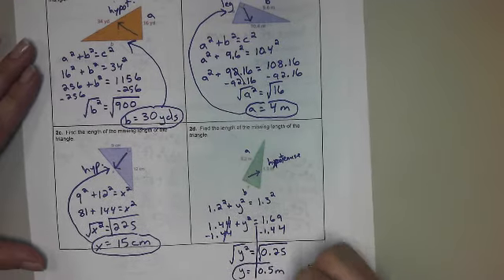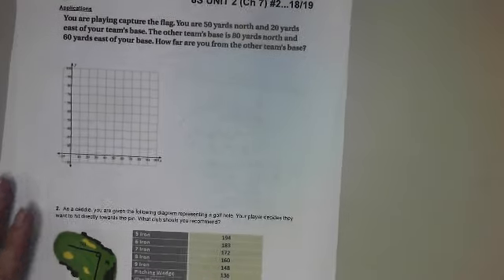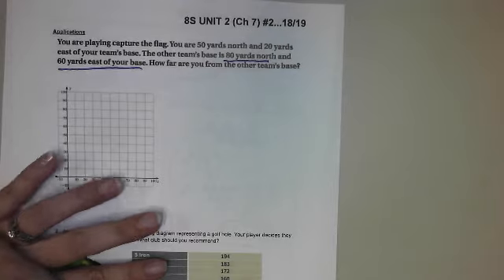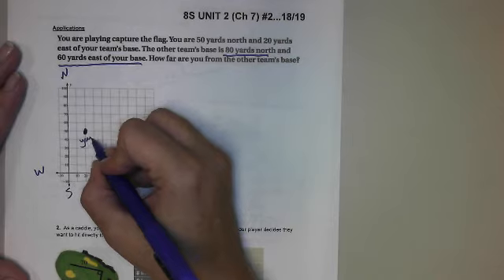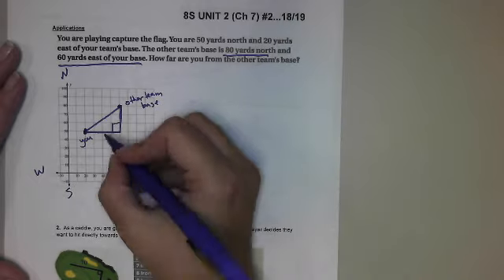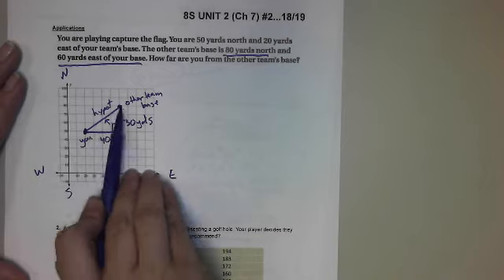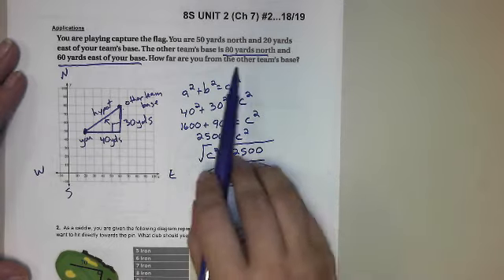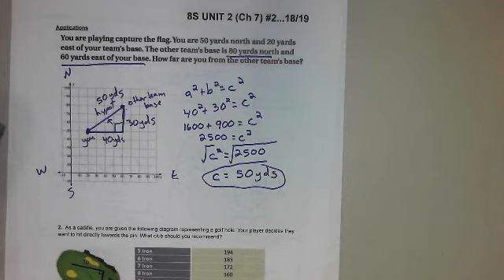8S Unit 2 Ch 7 L7 3 Pythagorean Th Part II